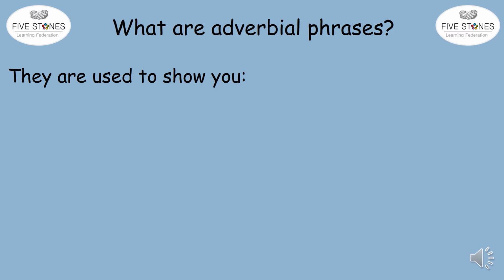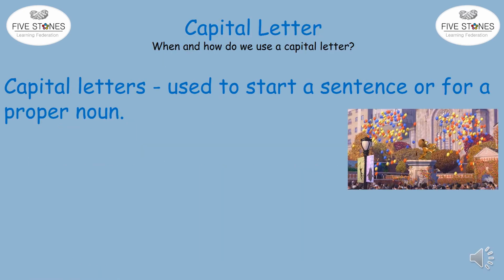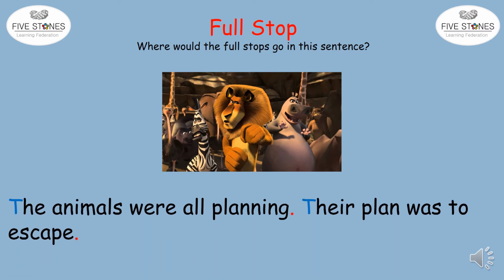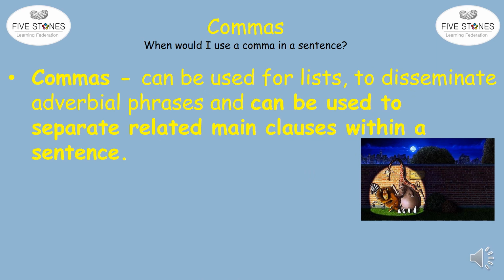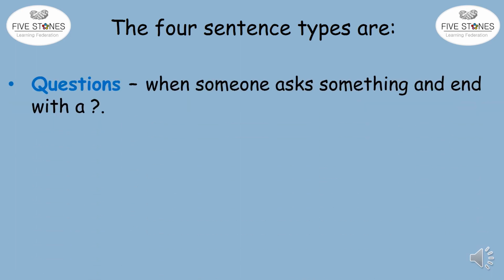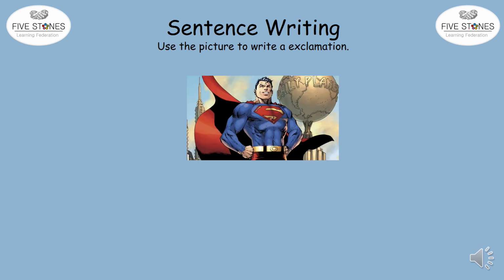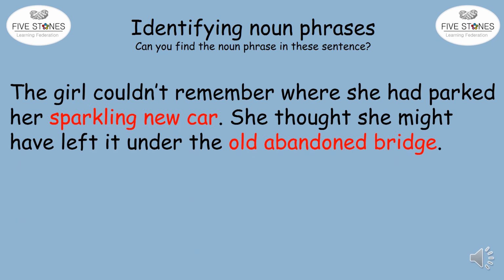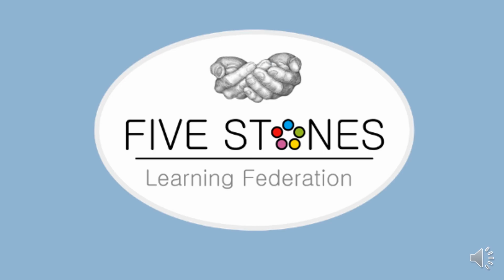Year 3 4 Grammar recap